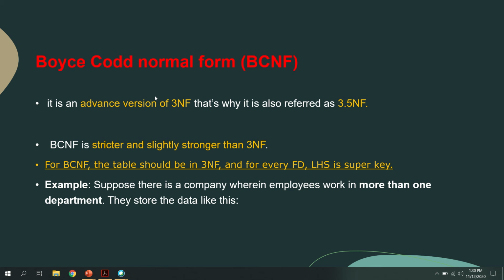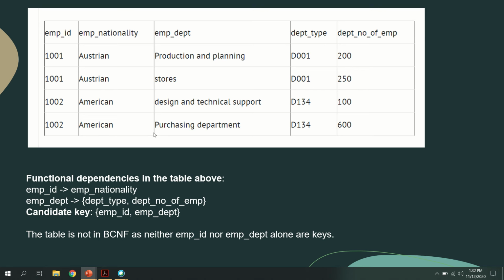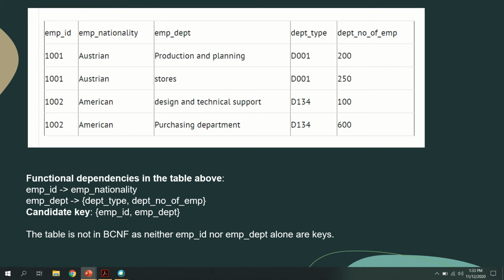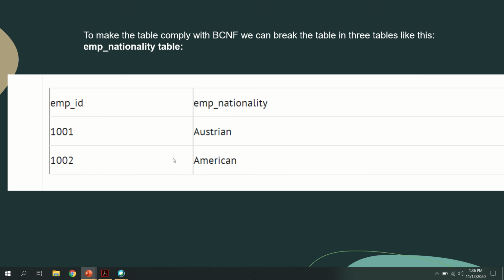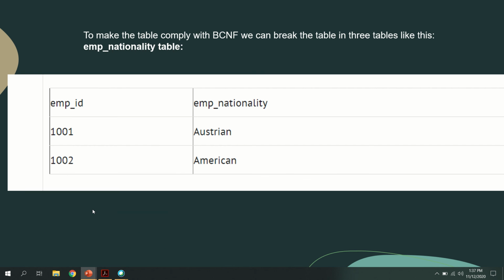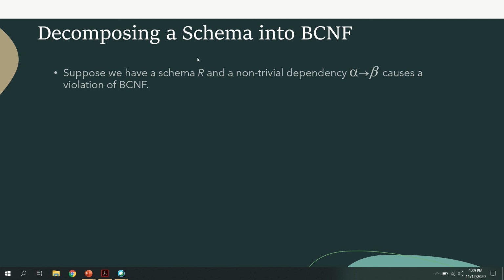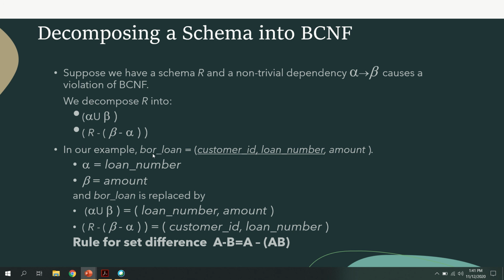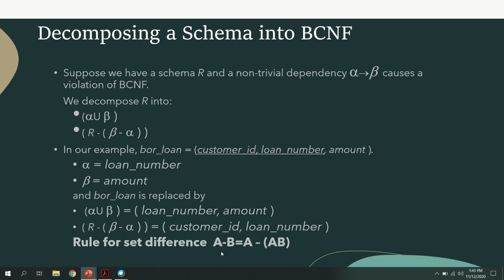module 4 video 8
BCNF part 2